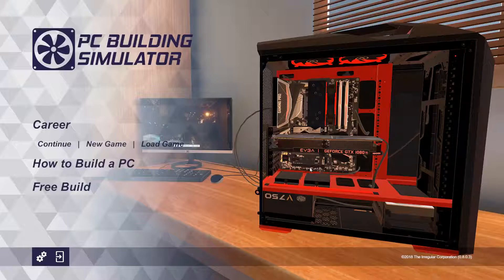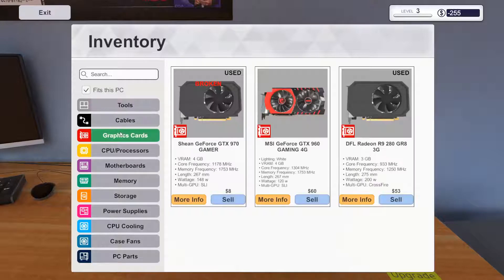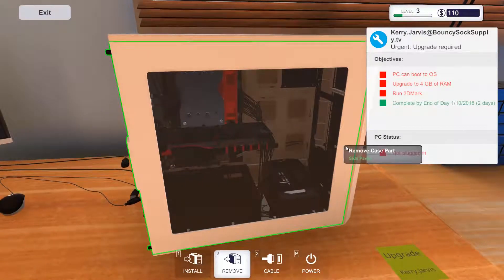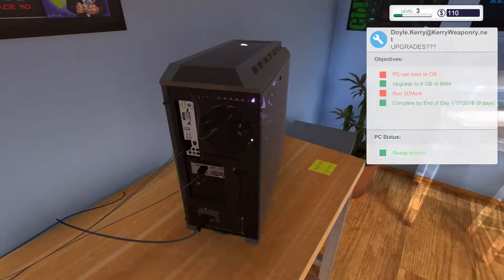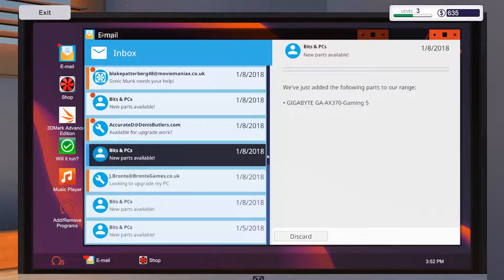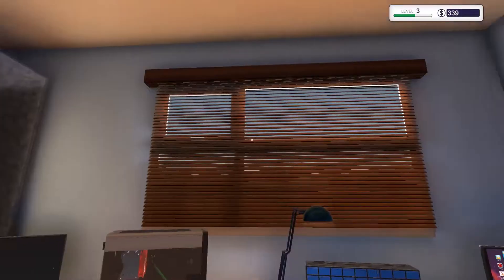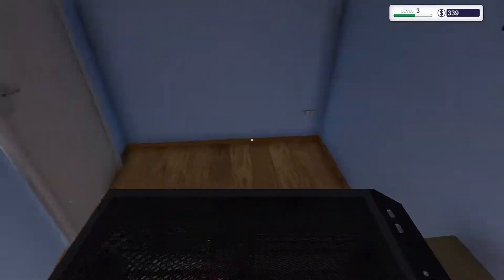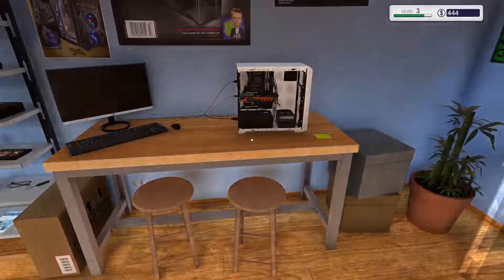PC Building Simulator - ASSESS THE SITUATION - Part 3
In this part of PC Building Simulator, we assess the problem with someone's PC and fix it, rather than being told.

Hello...

So people ask less ▸
 PC Specs ▸

 ▸ Intel i7 7700 (LGA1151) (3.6GHZ)
 ▸ 16GB DDR4 Corsair Vengeance (LPX) (2x8GB)
 ▸ GeForce GTX 1050 Graphics Card

 Operating Systems I Use ▸

 ▸ Ubuntu Linux
 ▸ Windows 10
 ▸ OS X El Captain (On a separate computer than the Ubuntu and Windows systems, a Mid-2009 MacBook Pro)

Please recommend new games if you can.